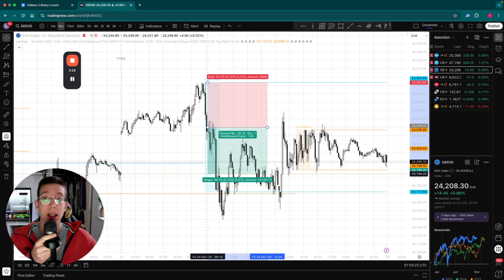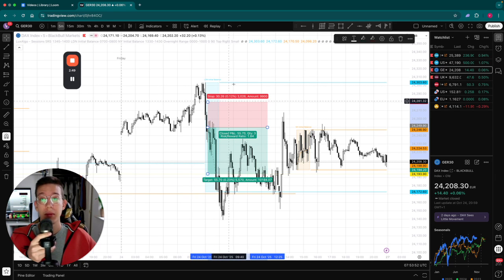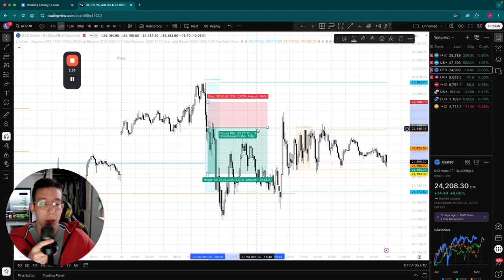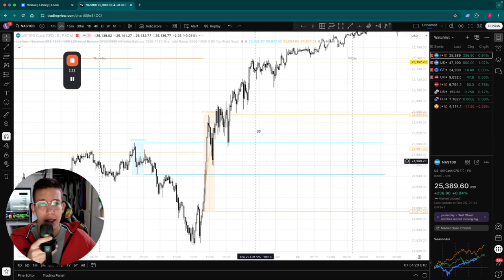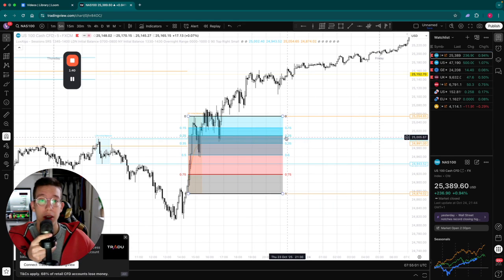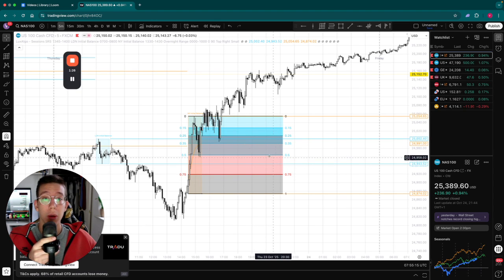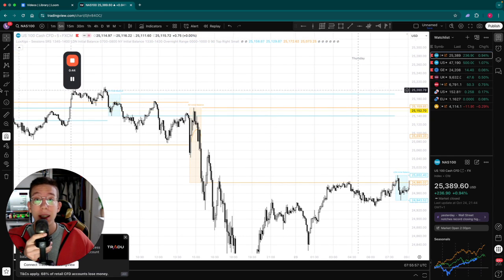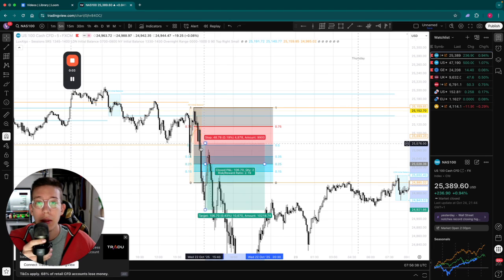This Initial Balance Trick Could Change Your Day Trading Forever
In this video, I show you how to use the Initial Balance to predict market direction and find high probability trades during London and New York session.